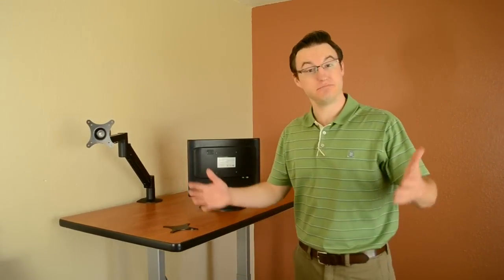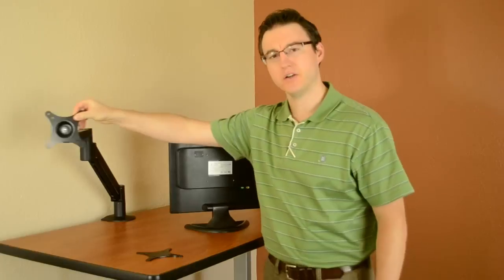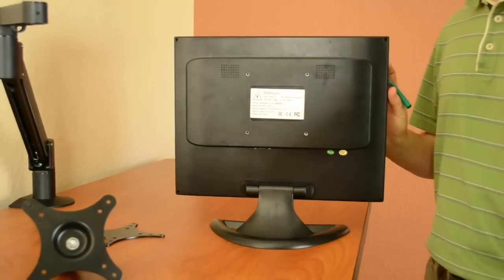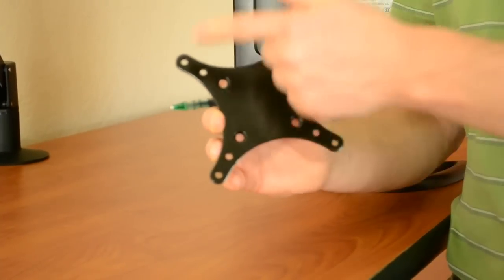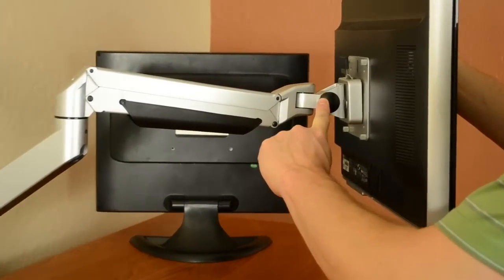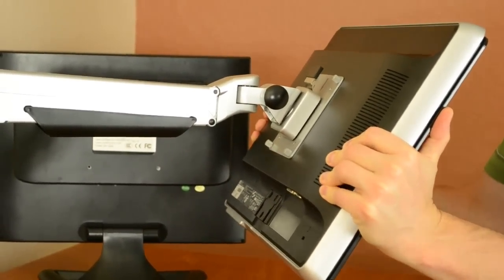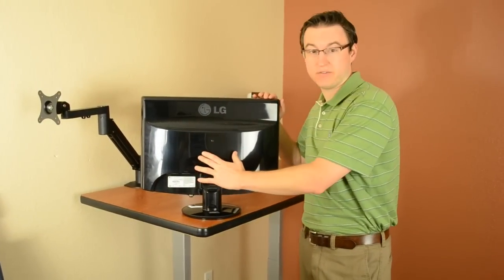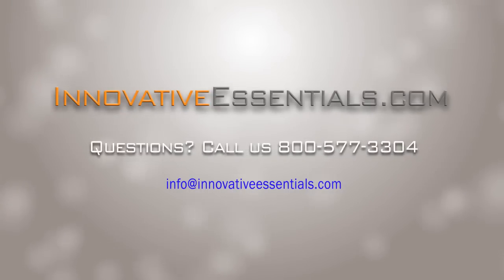LCD Monitor Arm - VESA Plate Bracket and Install Components Review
LCD Monitor Arm VESA Plate installation steps and key component for quick and easy install.

In this video we demonstrate the main components to consider when installing an LCD Monitor to a wall or desk mount. At times clients have questions on monitor arm VESA installation procedures. We have developed a series of instructional guides focused on showing the easy steps one can follow to install their monitor to a monitor arm.

Welcome to Innovative Essentials.com

In Today's Innovative Tech Minute  we Will Review Monitor Arm VESA Compatibility
Will your Monitor Attach to an ergonomic Monitor ARM?

Lets Look at the 3 Key Components Necessary for a VESA Plate Monitor Arm instalation

Component 1   The Monitor Itself
Component 2  The Star VESA Adapter Plate
Component 3  The VESA Mechanism

Component 1 -- The Monitor
Does your monitor have the four VESA Spaced Internal Threads?
These Threads are Located on the Back of your Monitor.

Standard VESA plate hole patterns Range from 75 by 75mm spacing, or 100 by 100mm spacing. VESA Plate Sizing is available for Larger Monitors.

Component 3 -- The Tilter Mechanism
The Tilter is the key component that gives the monitor its ergonomic functionality
This fosters the Right to Left Up & Down Tilt Flexibility

If your monitor does not have the 4 centered screw ins.  Don't Replace That Perfectly Good Monitor. Keep the one you have.  Go Green.
We also have solutions for non VESA compliant Monitors
Call or go online & we will find the solution that is right for you.

Now that is Innovative & Essential